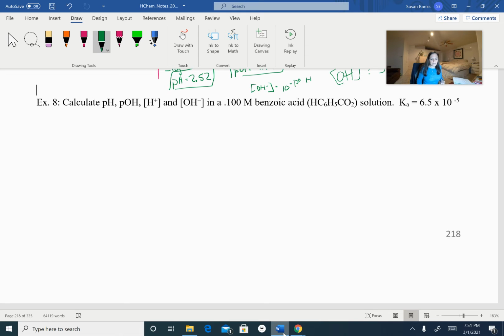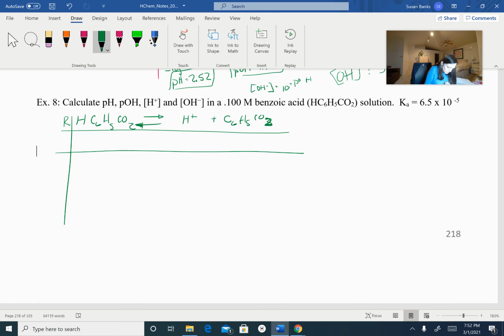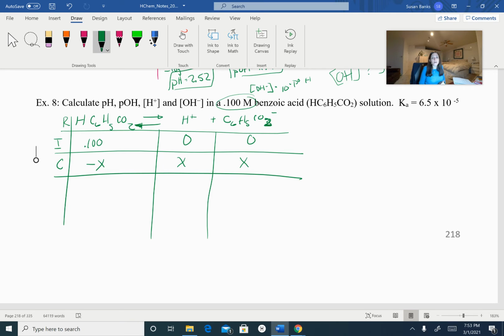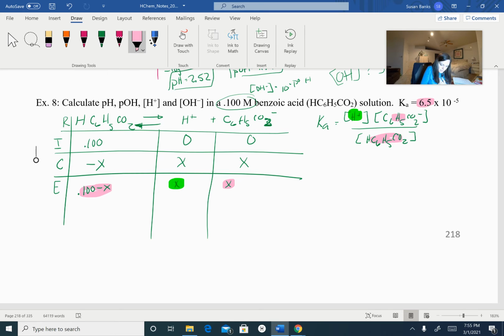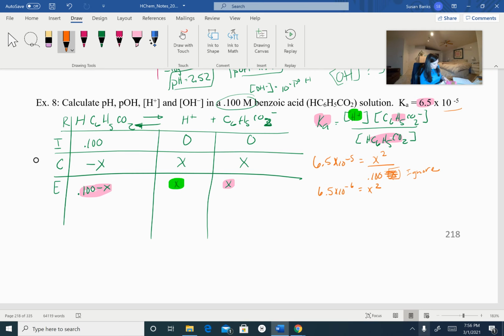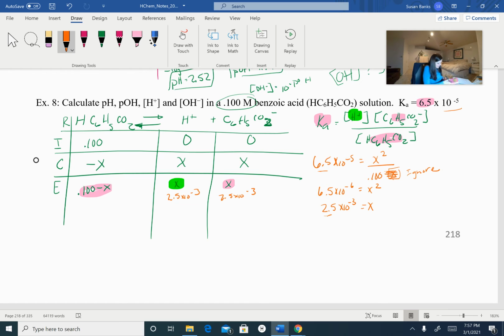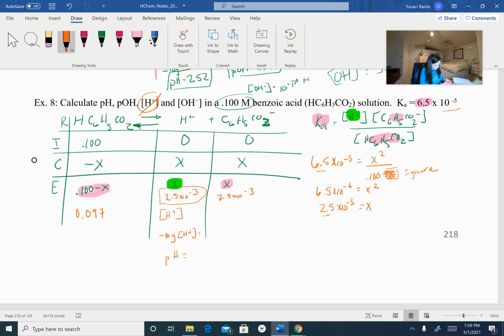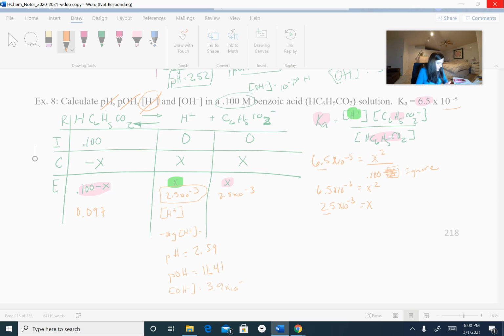(R)ICE Charts Part 2